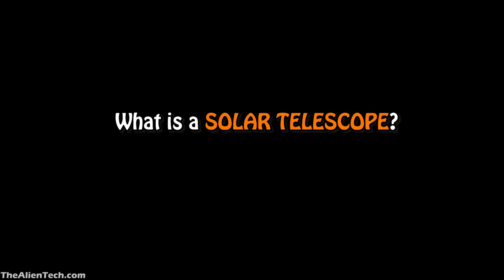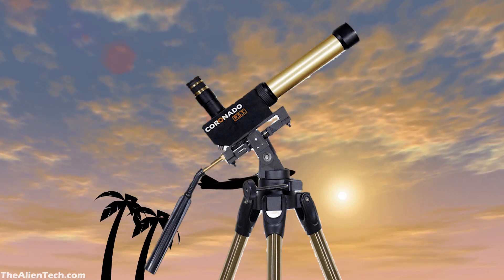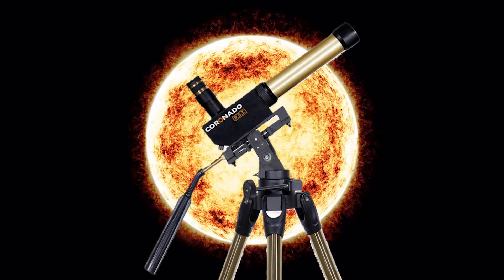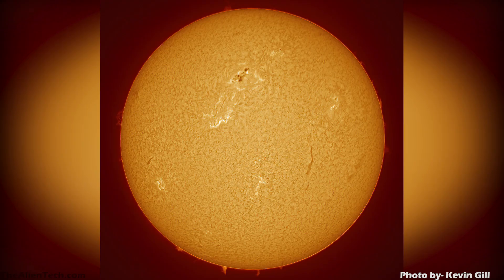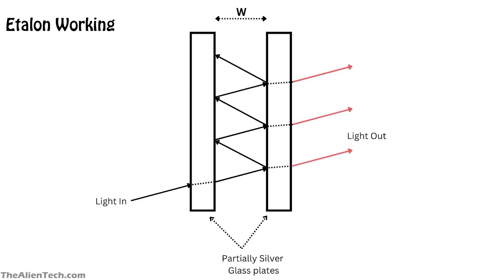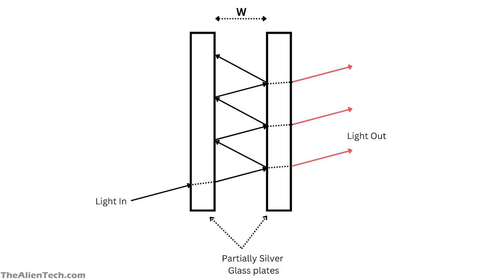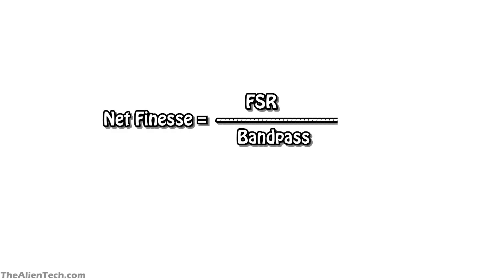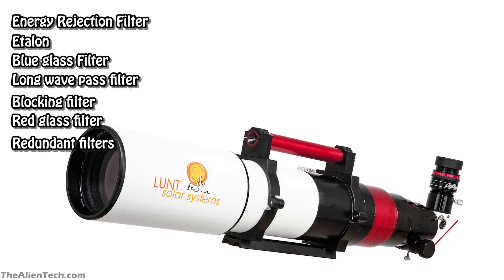Solar Telescopes & Solar Filters, Explained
Solar telescopes are pretty different than ordinary telescopes. These dedicated solar telescopes give amazing views of the sun. In this video, we have explained how these solar telescopes work.

2. Sun Calcium K filter -photo by Stephan Rahn

3. Sun in H-alpha 1 - Photo by Kevin Gill

4. Sun in H-alpha 2 - Photo by David Evans

1. Lunt 40mm f/10 B500 Dedicated H-alpha Solar Telescope
2. Lunt 80 mm Universal Day/Night/Solar Modular Telescope
3. Lunt Solar 50 mm Ha Solar Telescope
5. Coronado telescope
6. Solar White filters
7. Solar Calcium-K filter